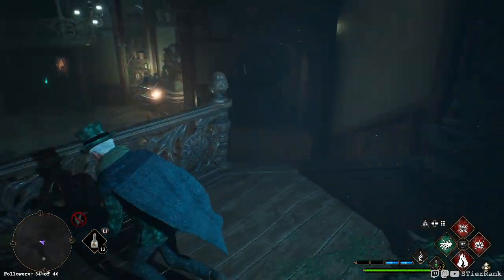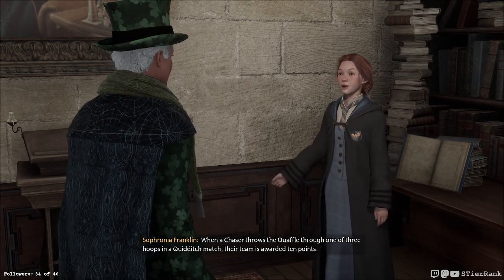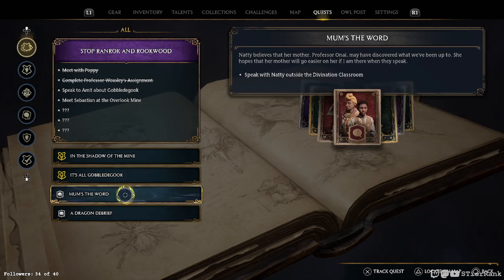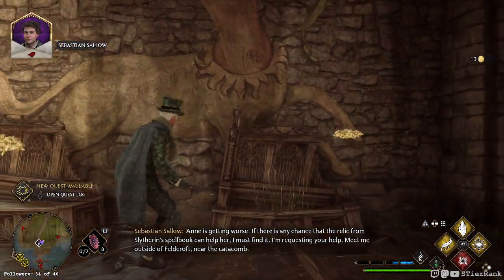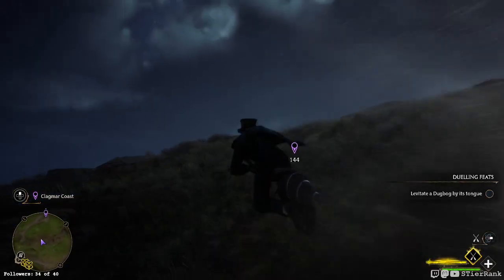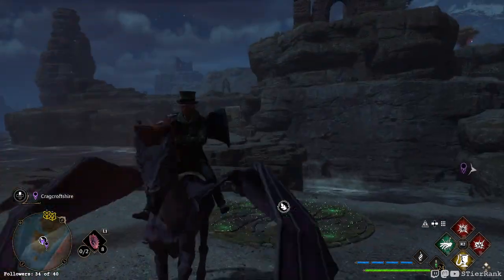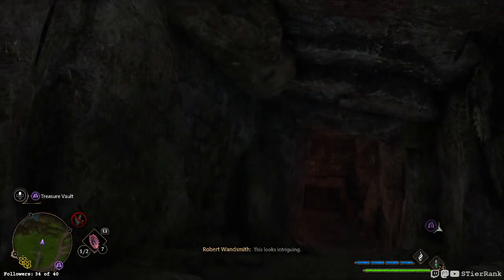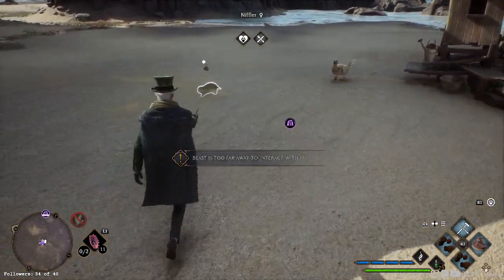Hogwarts Legacy - 35